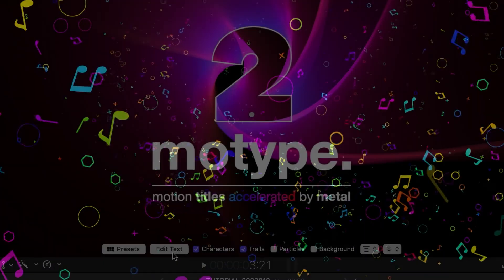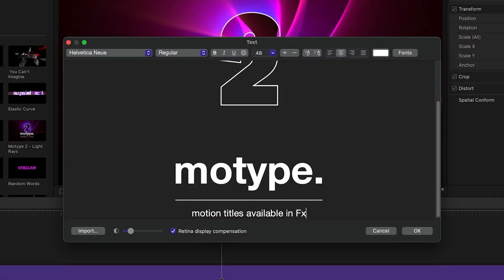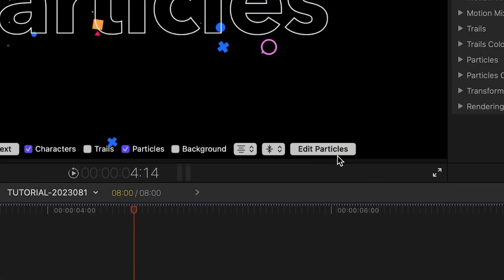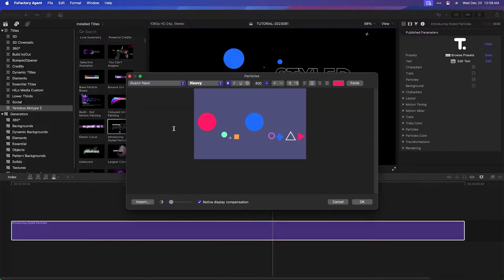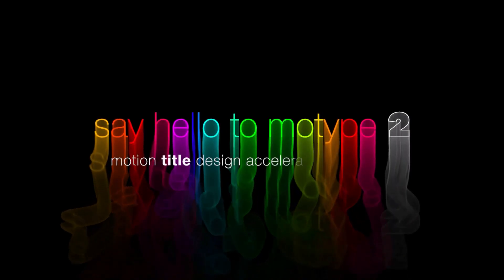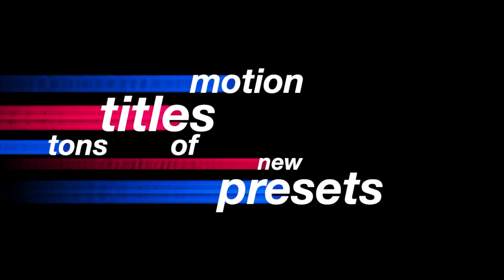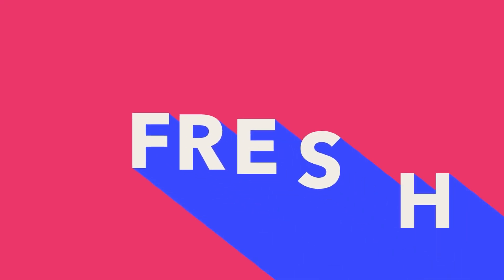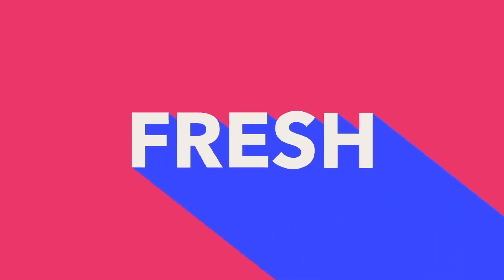3 Best Titling Plugins for Final Cut Pro in 2025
Yanobox Motype

Discover the 3 best titling plugins for Final Cut Pro in 2025 and take your videos to the next level.

These plugins make it easier than ever to create stunning title animations that grab attention and enhance your projects.

Motype 2 from Yanobox offers powerful title animations with 3D trails, light painting effects, and a unique presets browser for quick customization.

Dynamic Titles from PremiumVFX provides 28 modern, energetic templates with bright, kinetic motion and full-screen backgrounds, perfect for any project.

Cinematic Titles, also from PremiumVFX, delivers 30 dramatic templates for movie trailers, music videos, and more, complete with customizable credits and accolade text.

Download free trials of all these plugins from the FxFactory app.

CHAPTERS:

00:00 Intro
00:25 Motype
01:20 Dynamic Titles
01:57 Cinematic Titles
02:45 How to Download
02:52 Learn More!